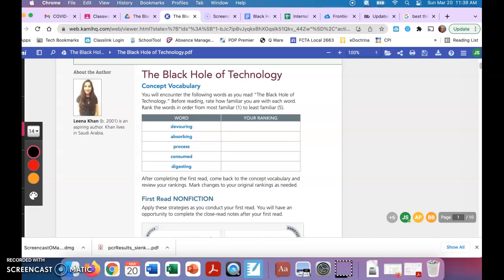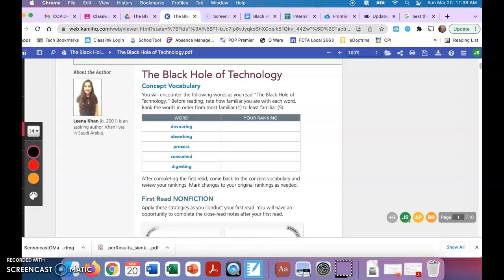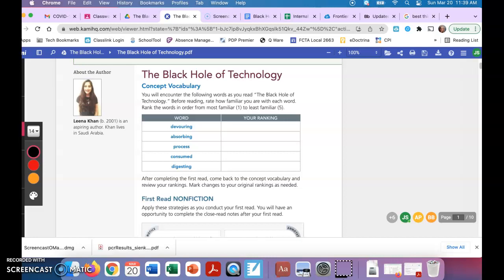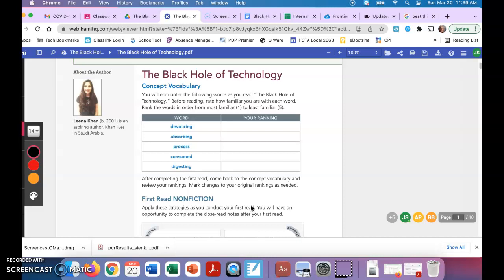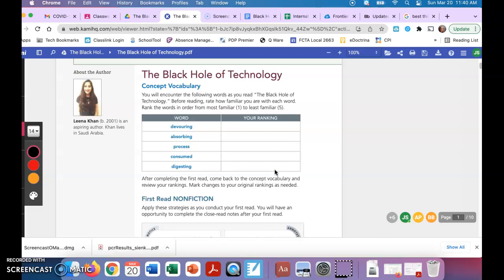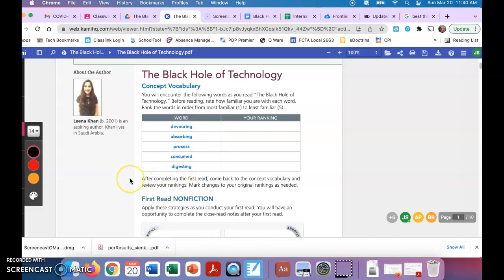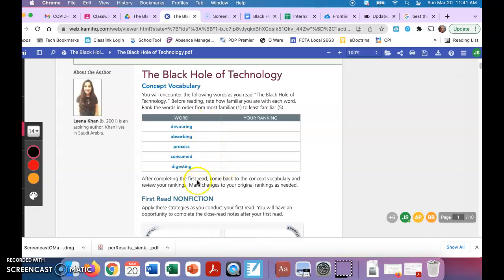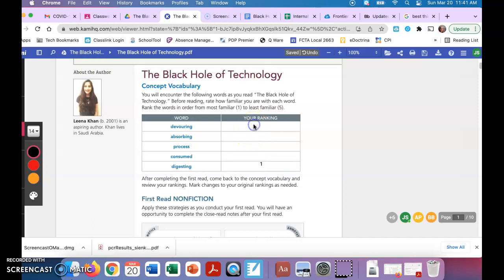3/21 Assignment 1